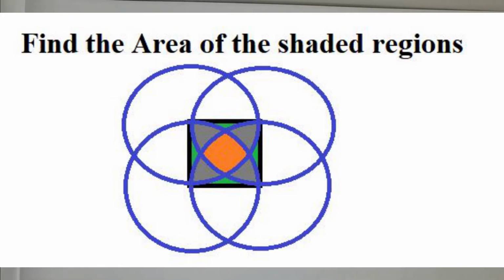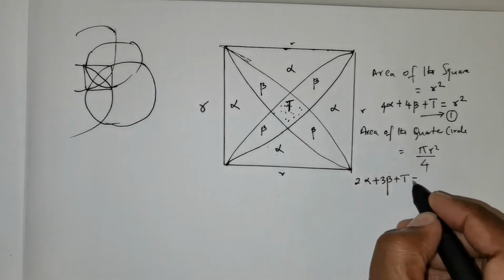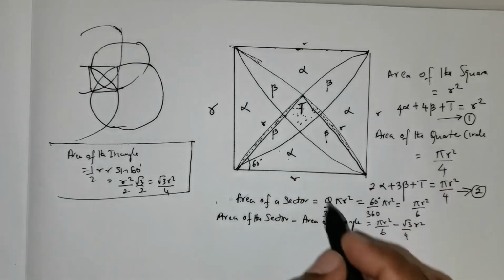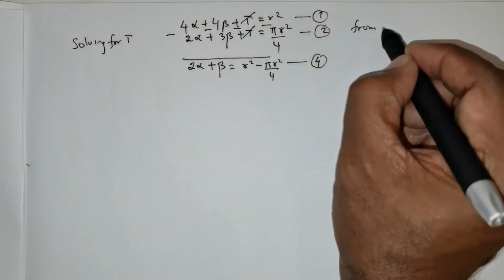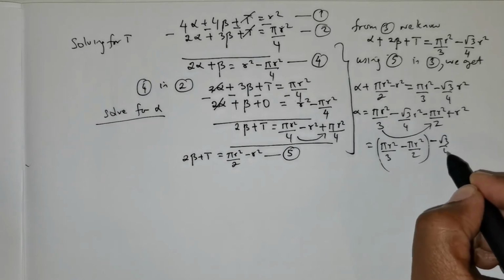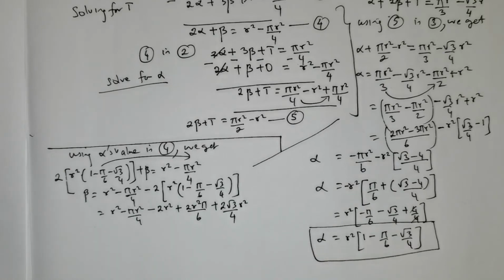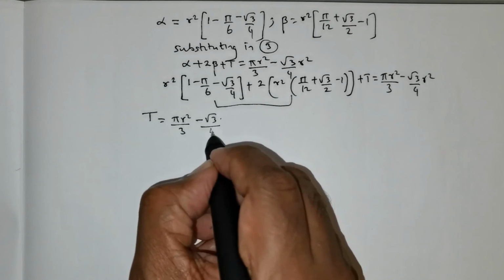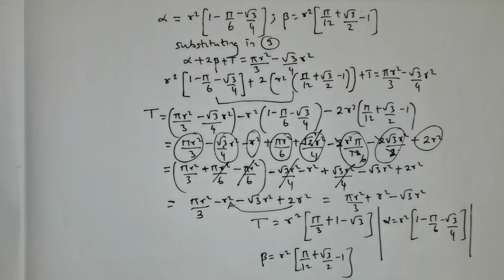What is the Area of the Shaded Region? HARD Geometry Problem?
All of the problems discussed in the Channel are popular Math problems passed on over centuries of hard toil and deep thought process from Mathematicians. The Reason for this Channel: Of course there are a handful of channels if not a lot, have treated these problems and have provided with solutions. But the method that they have employed can be classified into two types. The first type: using the aid of Animation and Graphics and then provide a voice over. Of course, the general claim by these content makers is that, Animation and Graphics, increases the visualization of students, but the truth of the matter is that, the so called visualization provided by these Animations and Graphics, are called pseudo learning, for they merely animate what they know and want the students to see and more so too often they skew and damage the student’s ability to think about the problem in creative multi-dimensions. To ascertain the point, just go through generations of Mathematical thinking, and all of the great thinkers have merely used their own visualization to expound, extrapolate and create solutions for the unknown and have became acclaimed. Type 2: Having said that let us now talk about the second type of channels which also deal with problems like these. A closer look at the content makers would reveal to you that none of them have neither any Educational training in Math nor have real time experience in classrooms. Yet they have the audacity to run academy and claim that they provide education. This is something to the leagues of Quacks, who often claim to offer treatments of cure for the patients and yet have the audacity to challenge the trained Medical practitioner. Of course, when the law learns about such Quacks and pseudo treatments, it comes down on them with a heavy hand. But apparently in Education, we have no such governing bodies or system to monitor and verify the education training credentials and so these educational-quacks enjoy. What difference we Make: So how different we are? To say the least, all of the content are made by Trained Educators with real classroom experience and who are aware of the challenges that students face. And for that very reason, we want our videos to provide that Unique experience to students as that they would experience when they actually do these problems. For the ultimate aim of this channel is to help those students who are underprivileged and who have the deepest desire to train their minds. More so, we DO NOT use Animation or Graphics or Voice Over. We create content that stimulates the student’s thought process and provides him and her, the confidence.